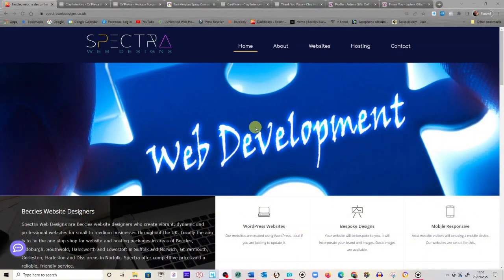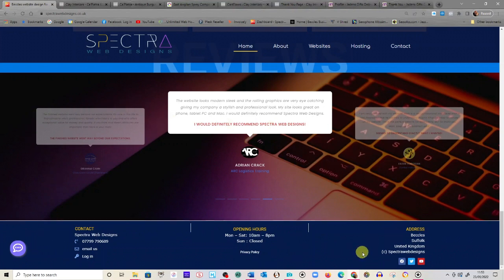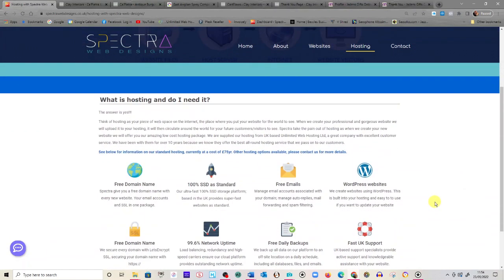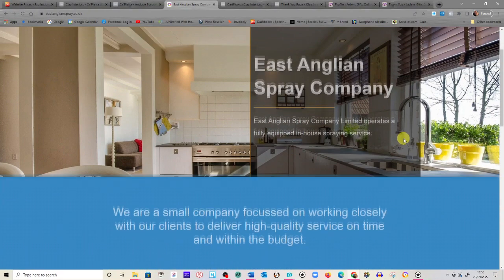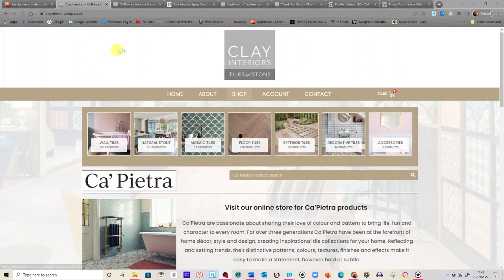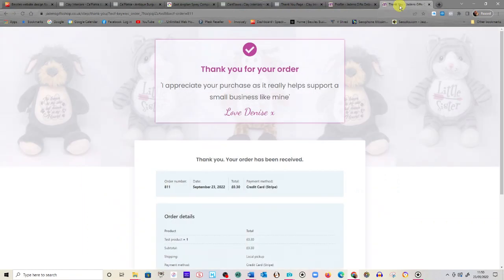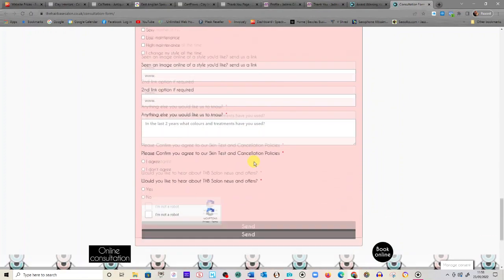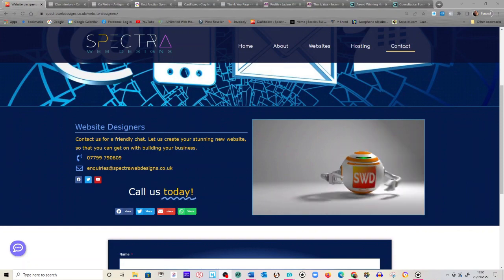Spectra Web Designs 2023